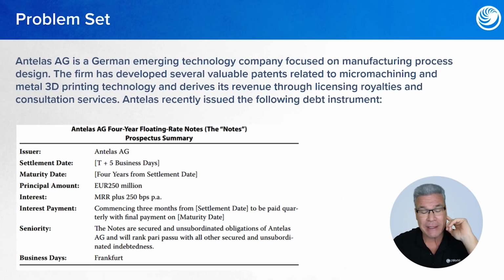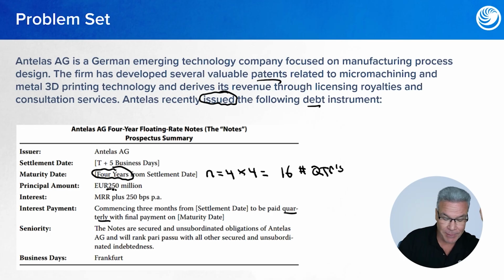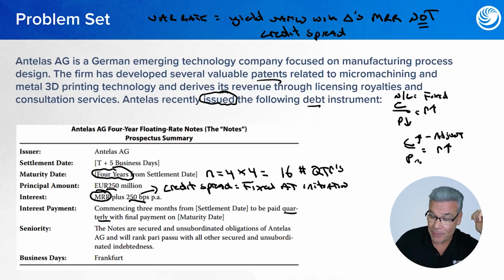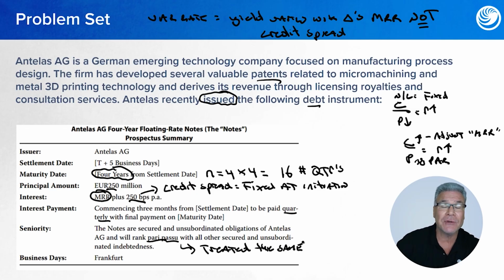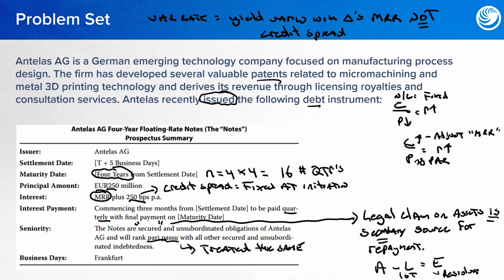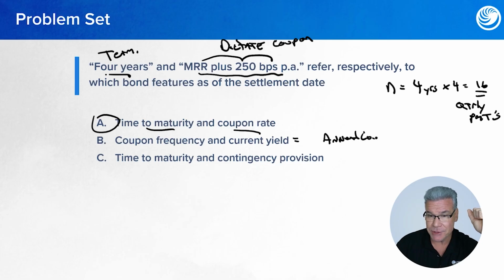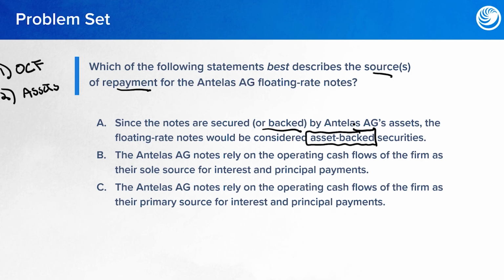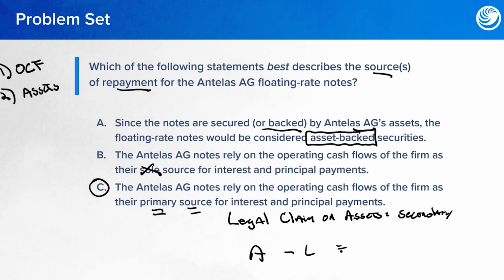Fixed-Income Securities: Defining Elements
Learn how to solve CFA Level 1 Fixed Income questions step by step.

This video covers a real CFA exam-style question focused on bond features and characteristics. Learn how to identify key elements and avoid common mistakes.

Access CFA-style questions, detailed explanations, and expert instruction.

00:00 Introduction to Fixed Income Securities
00:25 Analyzing the Corporate Practice Problem
01:14 Calculating Coupon Payment Periods
01:37 Understanding Variable Rate Debt
02:34 Price and Yield Inverse Relationship
03:09 Subordinated Versus Unsubordinated Debt
03:28 Defining the Pari Passu Term
03:58 Secured Debt Versus Asset Backed
04:45 Primary Versus Secondary Repayment Sources
06:19 Defining Current Yield Mechanics
06:37 Yield to Maturity Assumptions Explained
07:04 Evaluating the Repayment Best Description